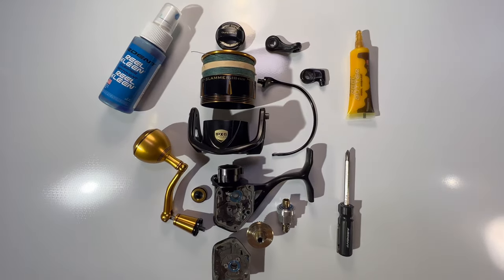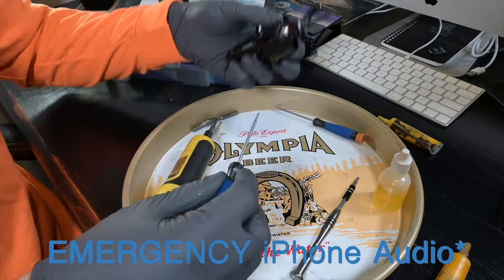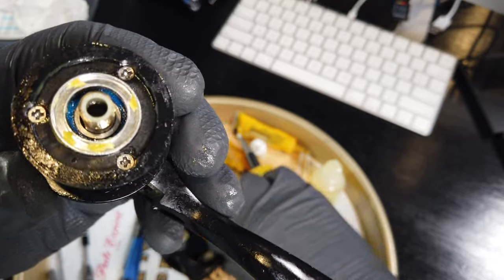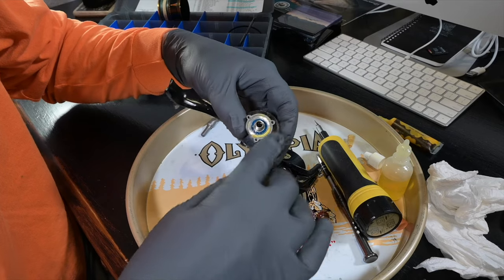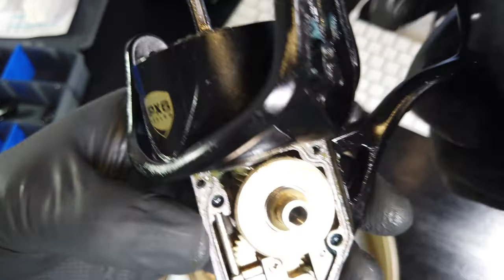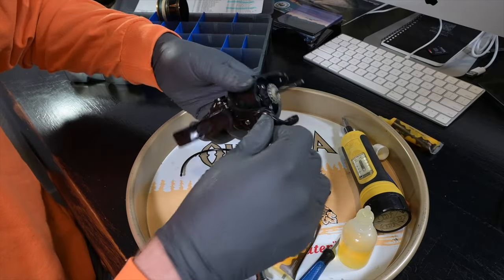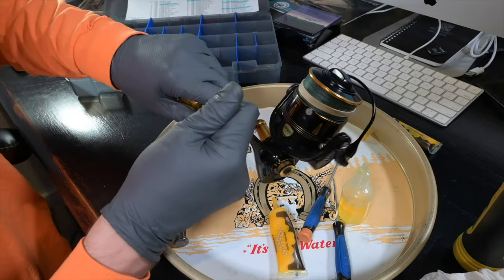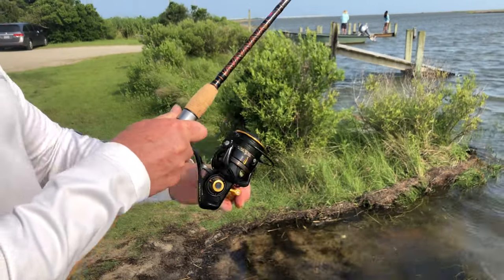PENN SLAMMER: Teardown & Assembly for CLEANING or Repair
Thanks for stopping by, in this video I demonstrate how to breakdown the Penn Slammer for potential cleaning or repair...then I cover assembly.

Artist - Luwaks
Song - Reversed Beginning